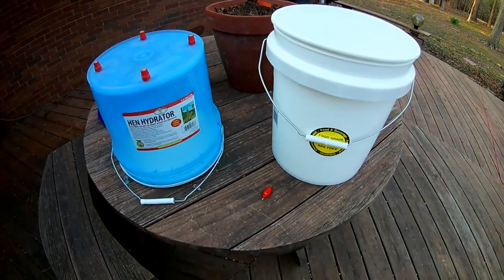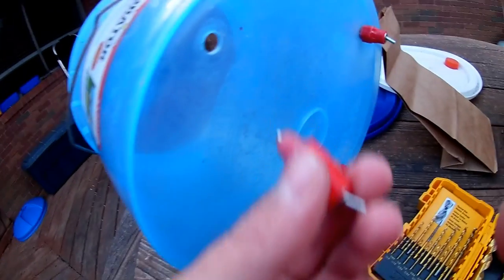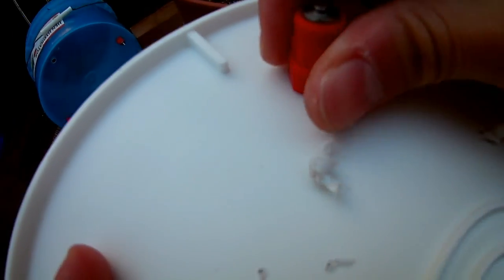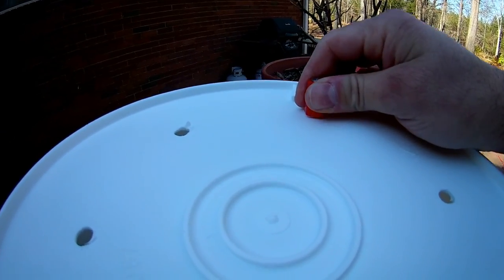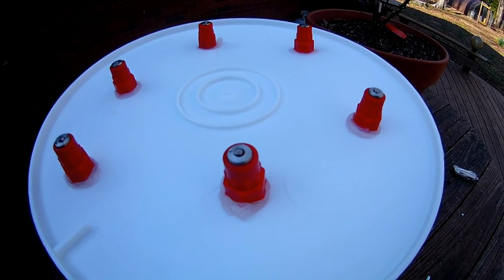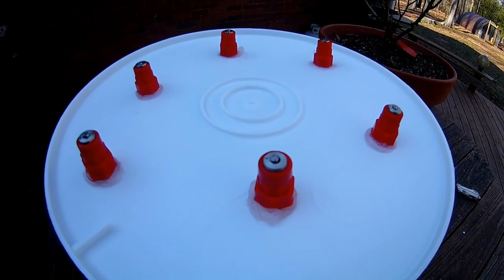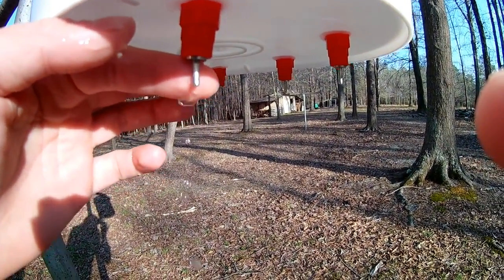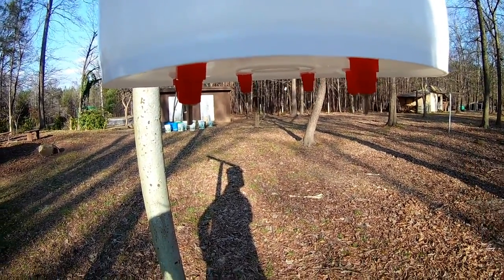DIY Poultry Nipple Drinker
Save some money and do it yourself! Using a nipple drinker for poultry is a great way to hydrate your chickens. It wastes less water and stays cleaner than traditional poultry drinkers because it reduces splashing and eliminates the birds kicking waste into the water. I am currently transitioning our 4 week old chicks to this style of drinker and I have seen videos of chicks as young as one week using them.

I bought a nipple drinker from Tractor Supply a year ago and it works great. I needed another and thought I might be able to save some money by making my own. The materials I used are:
 5 gallon food grade bucket and lid
  Cost: ~$5
  Probably best to get this from a big box store, Amazon's prices are way high at the time of this recording.
Chicken Water Nipple Drinkers
  Cost at time of recording: ~$7 for 25
  (I bought mine locally for $1.50 each)
100% Silicone Sealant
  Cost at time of recording: ~$5

In total, I spent about $8 on my 5 gallon waterer. The Tractor Supply one I bought a year ago was around $25.

Resources I find helpful for raising poultry:
The Backyard Homestead Guide to Raising Farm Animals
Pastured Poultry Profits